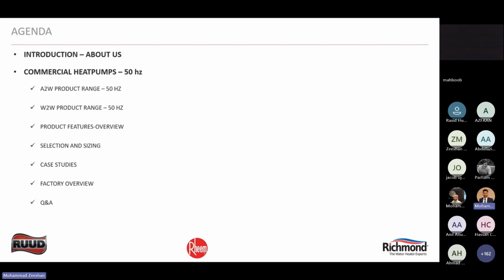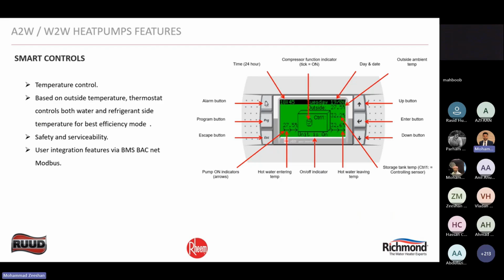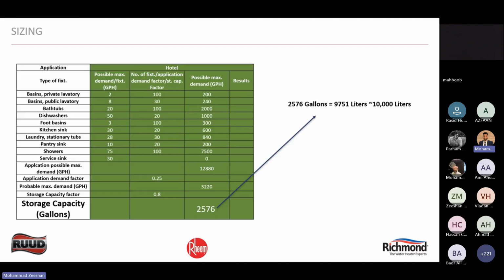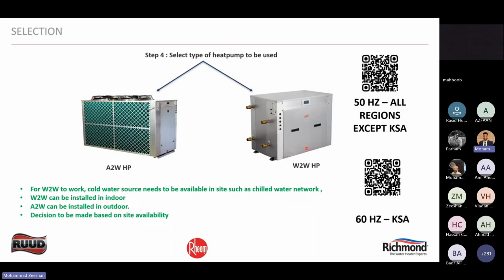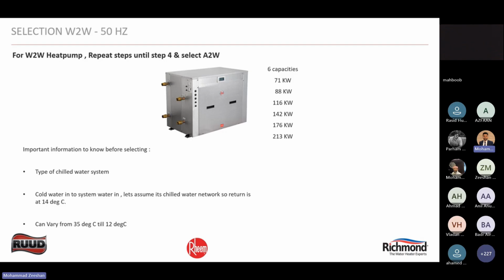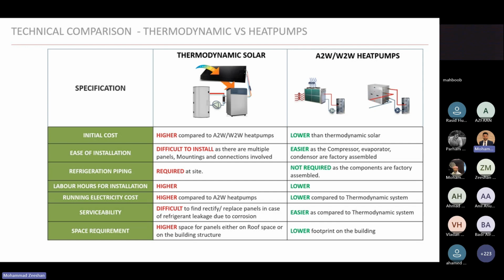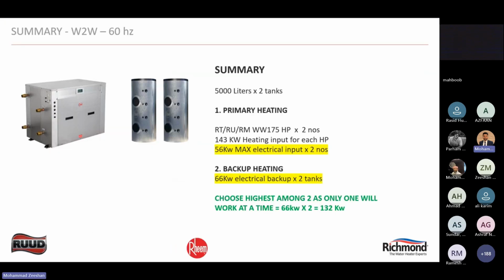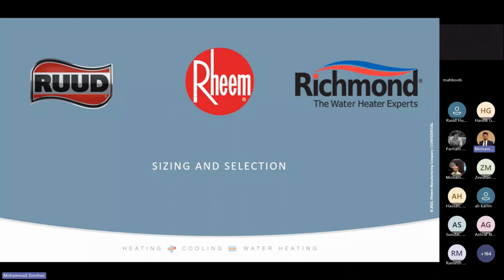Heat pump training module -2